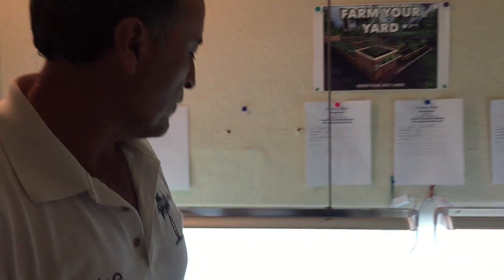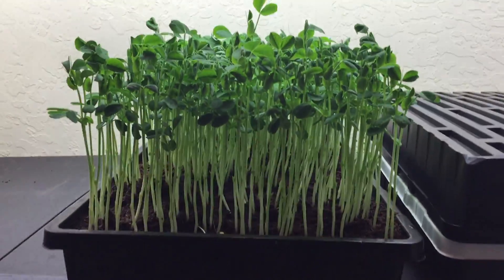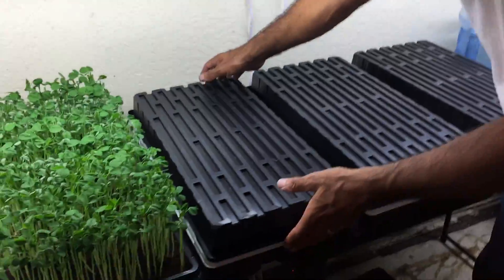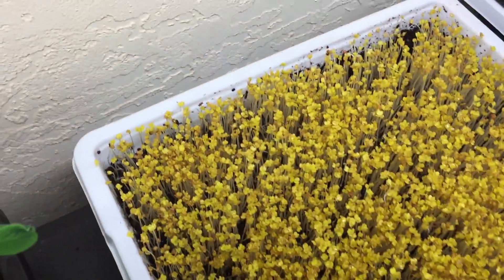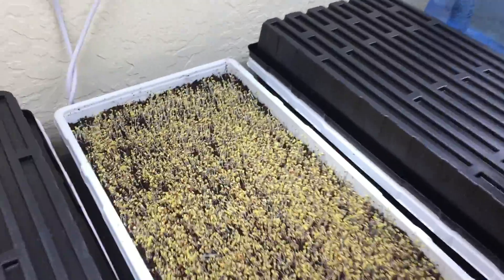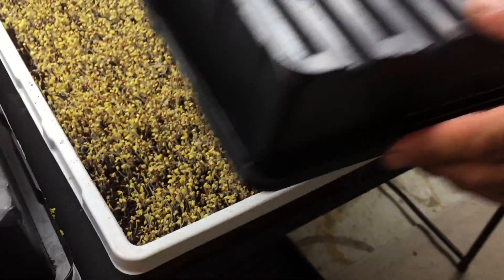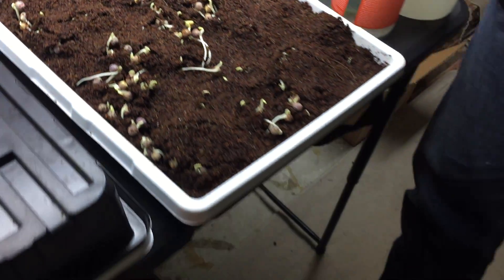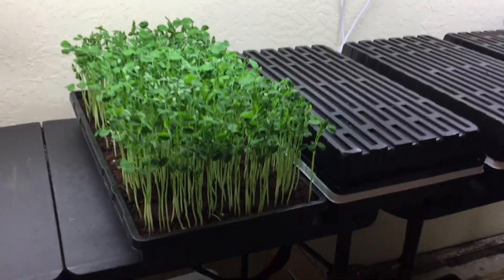MicroGreens Explained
Sustainability and Health Coach Mike Garcia explains how MicroGreens are up to 40% more nutrient dense than their adult counterparts.  Anyone can grow MicroGreens.